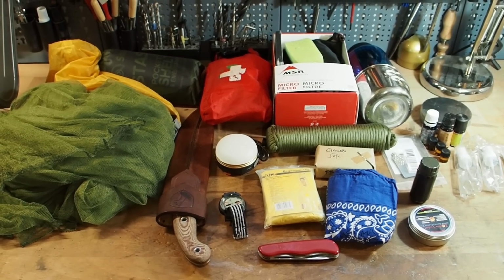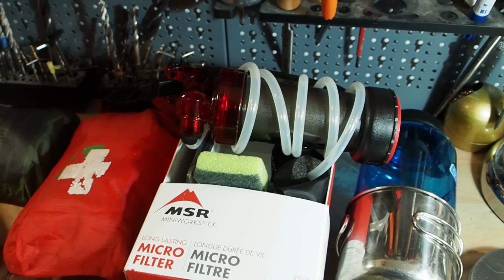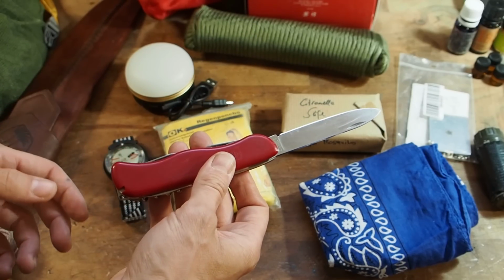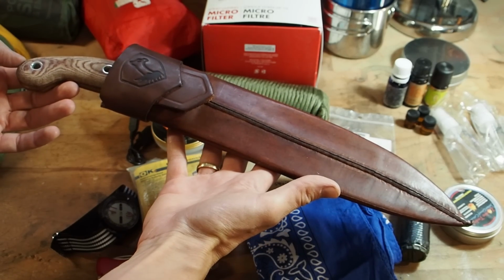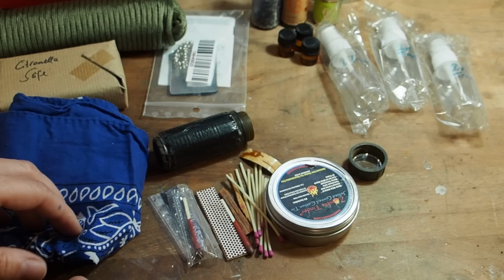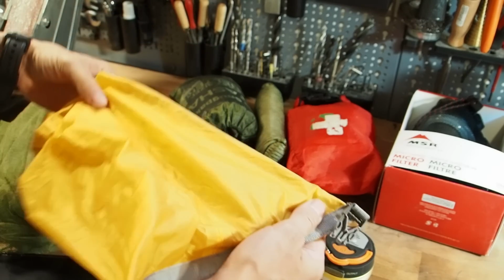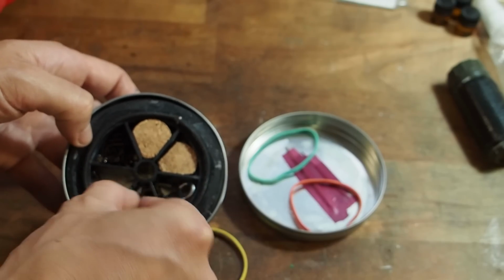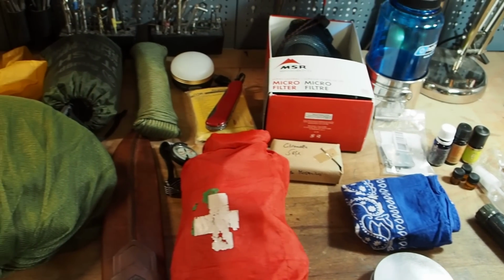Survival Kit for the Tropics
➜ Lilly's Watch